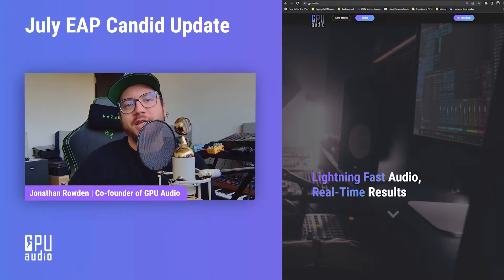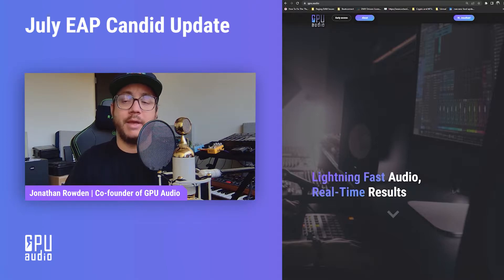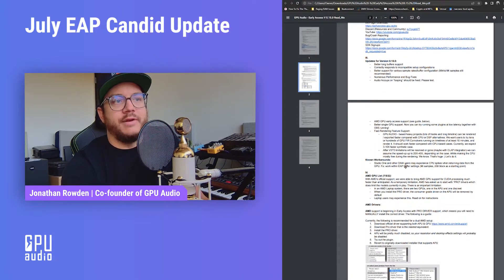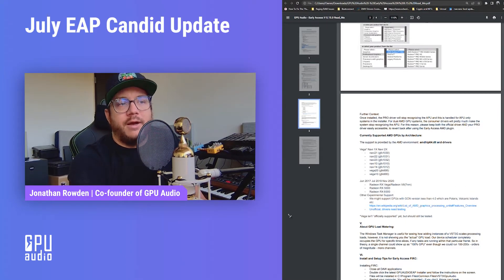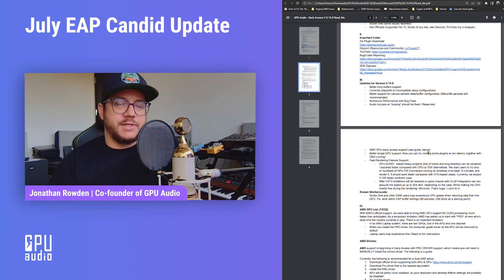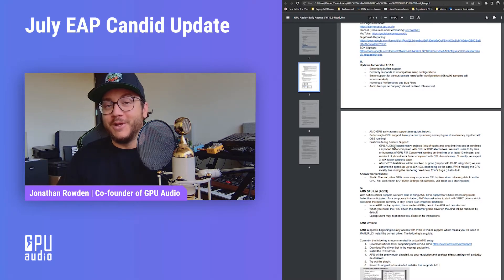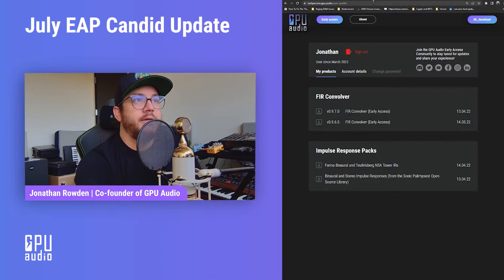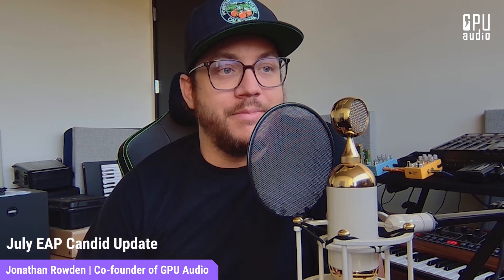GPU Audio Has AMD Support! July EAP Update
The latest version of our FREE FIR Convolution Reverb now supports AMD! (along with some other updates).

We've worked closely with AMD to make this happen, with some exceptionally complex technical challenges given the intricate AMD architecture. This means that in addition to the full support and partnership of NVIDIA, we can now bring highly tuned processing power of GPUs to millions of new audio workstations, producers and musicians with AMD cards!

Please check the READ ME before indtalling and testing the software

If you’re interested in developing for the platform, we have an SDK in development, which you can sign up to receive

0:00 Introduction
1:48 Download the Update
2:50 AMD Support
4:57 Other Updates
8:20 Workarounds and Fixes
9:13 The Beta Suite
10:10 AMAs and Live Streams
10:50 Wrap up